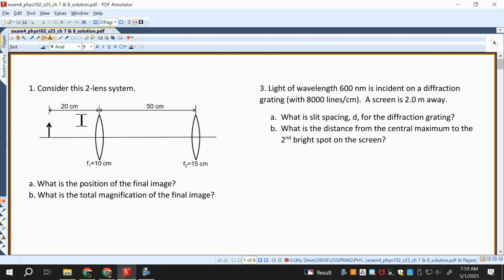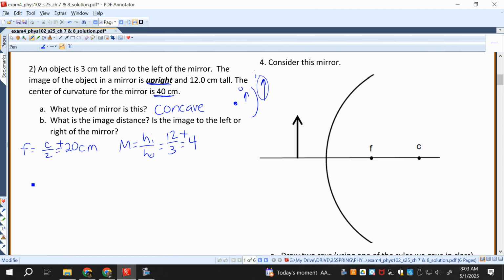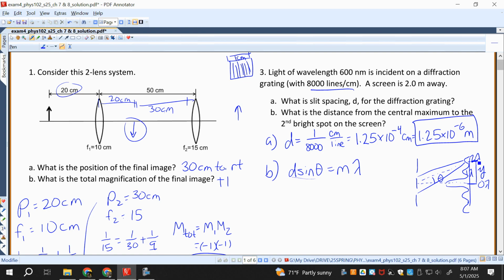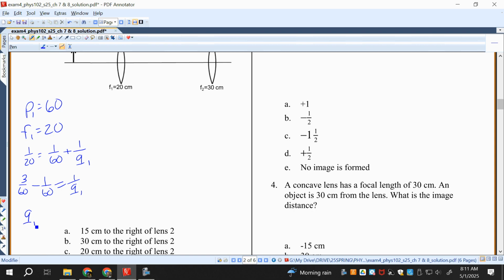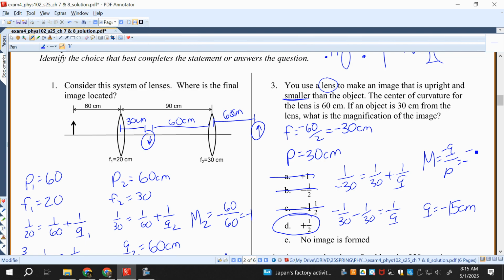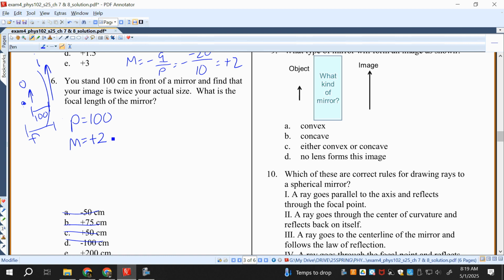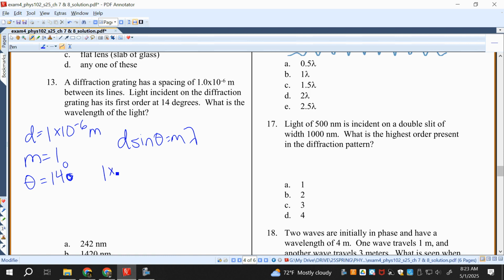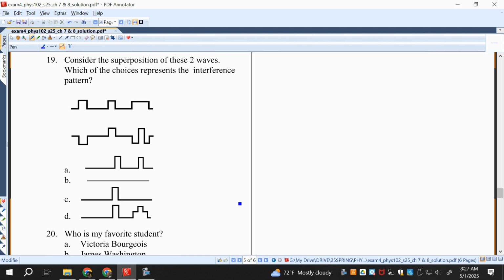exam4 phys102 s25 ch 7 & 8